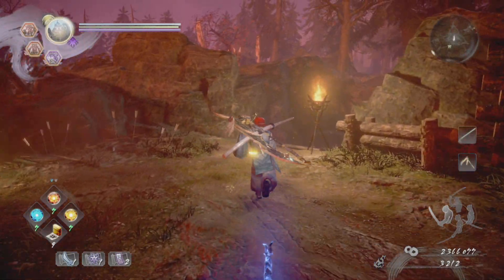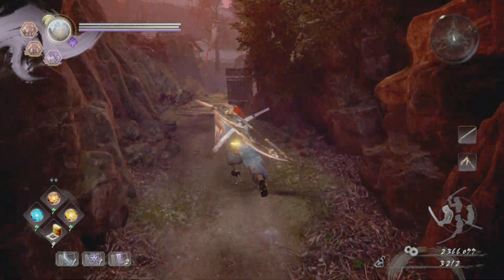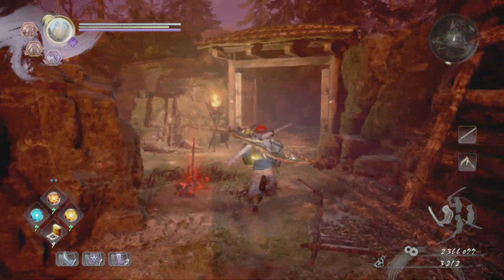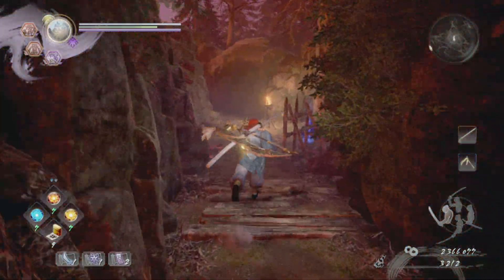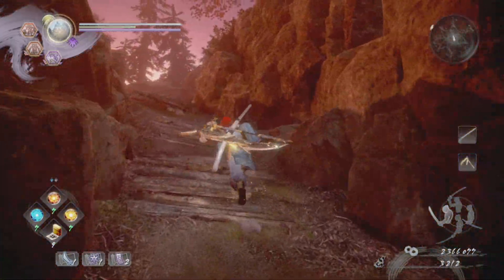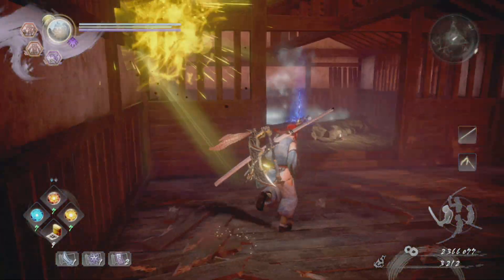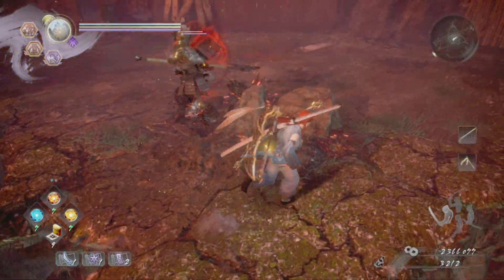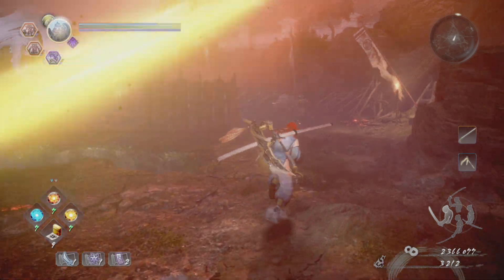Nioh 2 High Spirited Demon Lock Locations